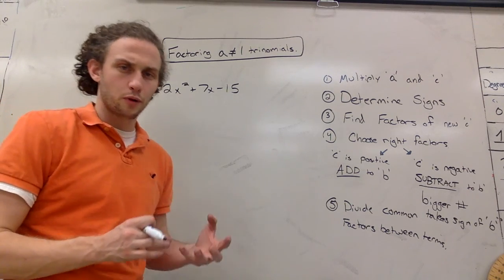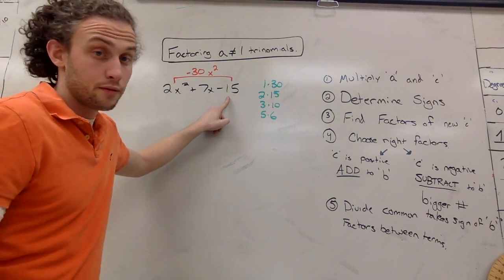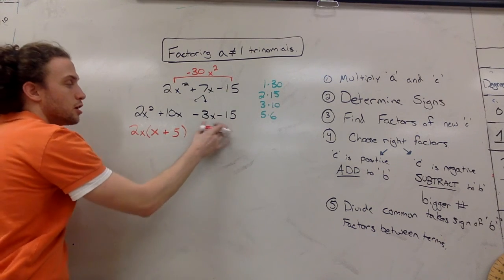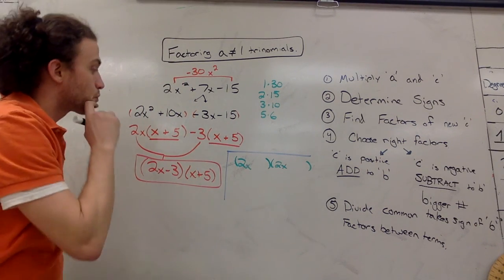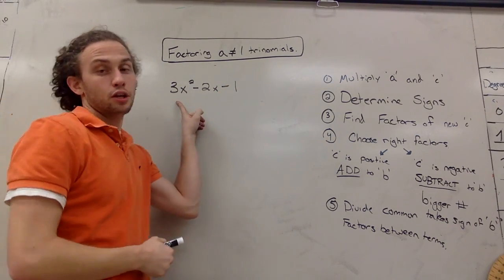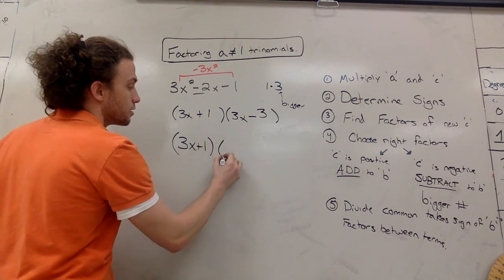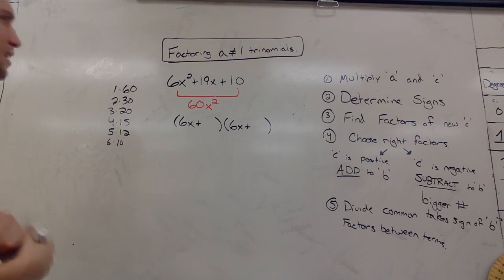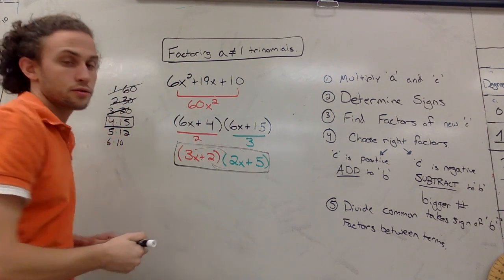Factoring a=:=1 Trinomials CJRouge